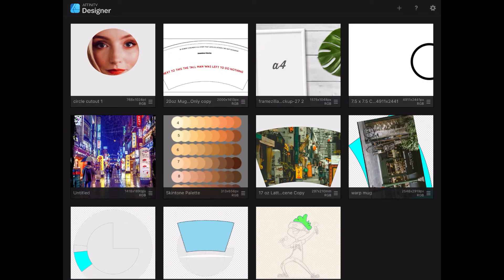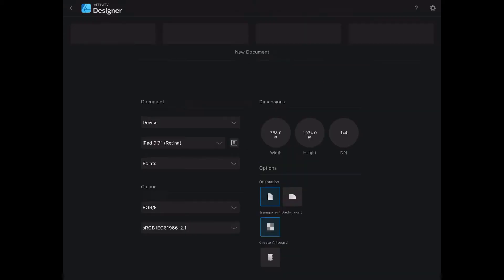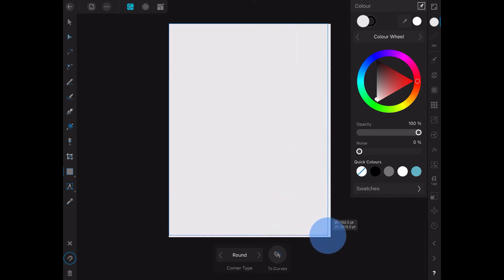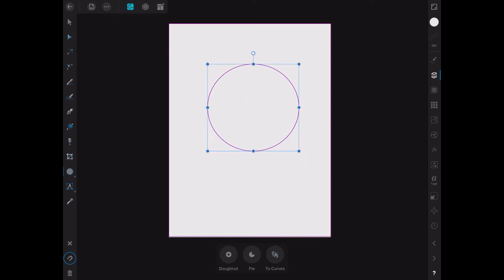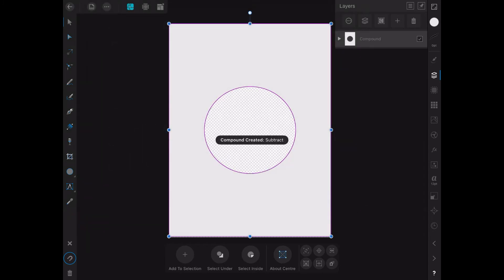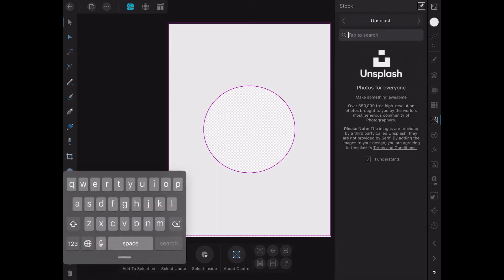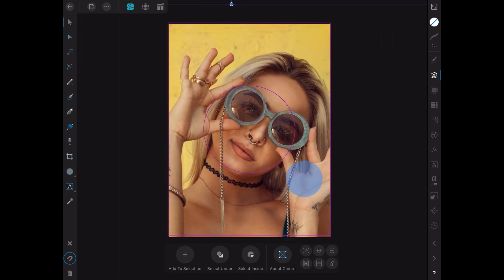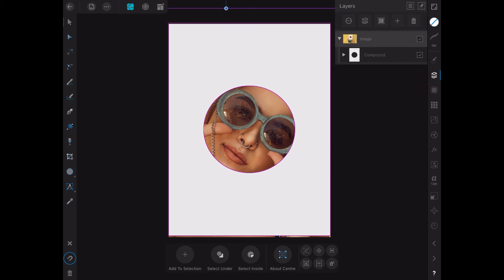Cutting Out A Circle Or Shape In Affinity Designer in 3 Easy Steps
Note: Before tapping Subtract, make sure you have both layers selected. The rectangle and the Circle.

Affinity Revelations.

Sublimation & Cutting?

Fonts:
○ FONT BUNDLES COLLECTION: